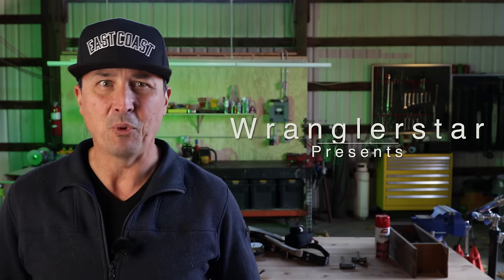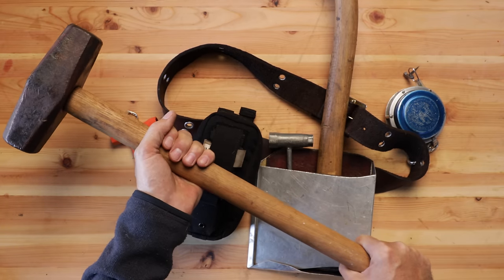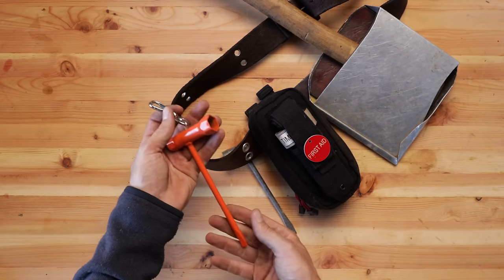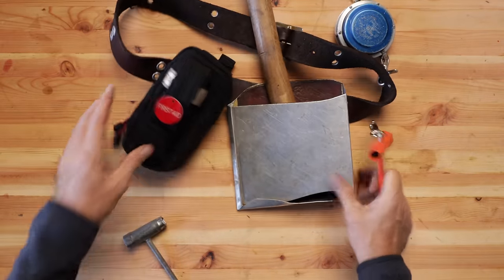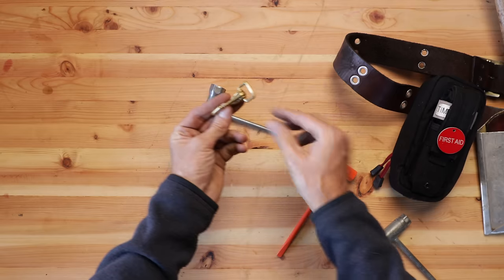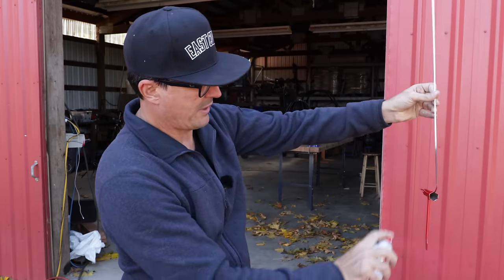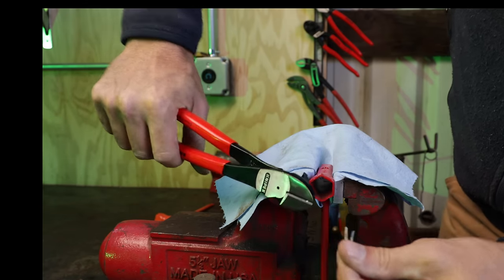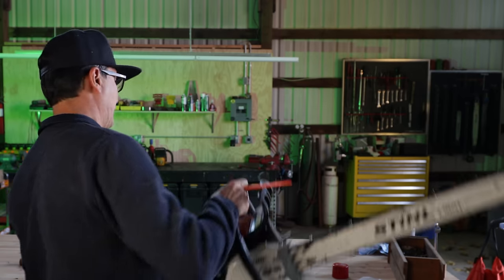Chainsaw HACKS - The Pros Won't Tell You About